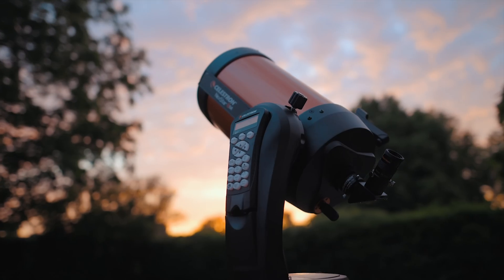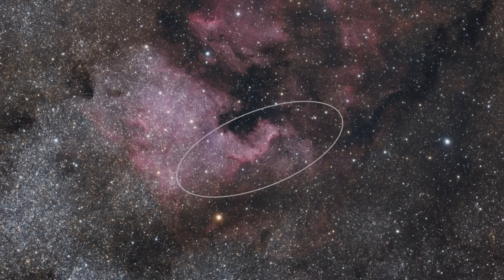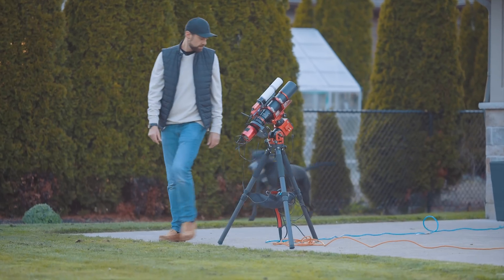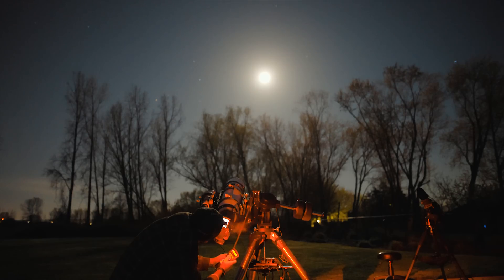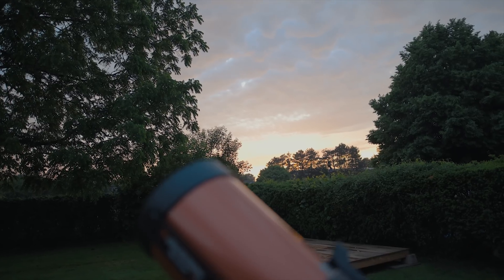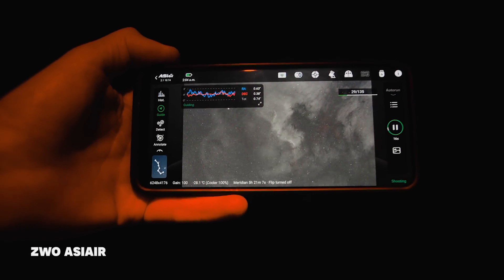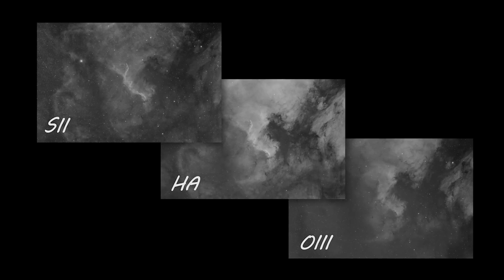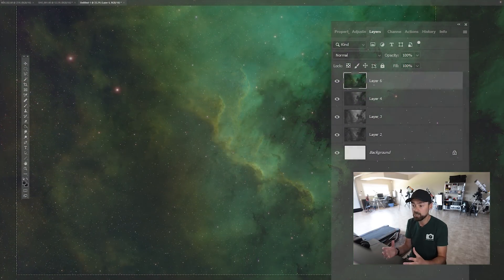Exploring The North America Nebula from my Backyard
In this video, I photograph the North America Nebula, a stunning emission nebula in the constellation Cygnus. More specifically, I focus on the 'Cygnus Wall', a dense star-forming region inside the nebula.

The shape of this nebula resembles the continent of North America, complete with a prominent Gulf of Mexico, which is where the Cygnus Wall lies.

That's a synthetic diffraction spike by the way. A PS plugin called 'StarSpikes Pro 4'. Oh, and I don't usually make Ash cut the grass with the push mower - my back is still kind of messed up. She's awesome.

YOUTUBE GEAR:

Wide-Angle Zoom Lens
Low-Light Lens